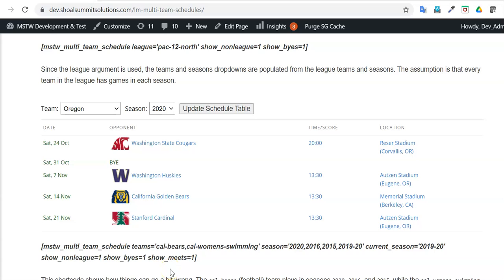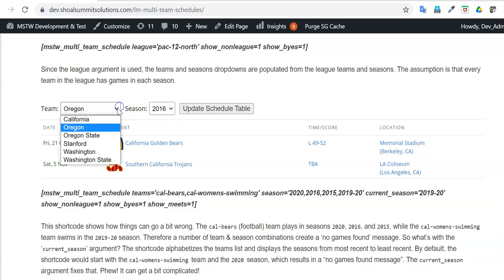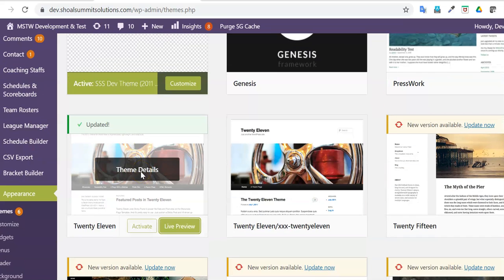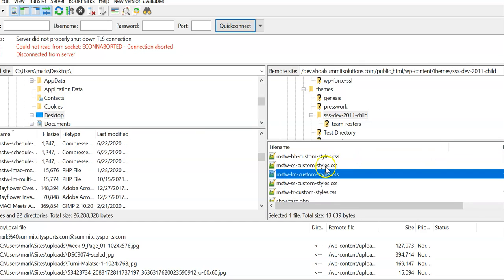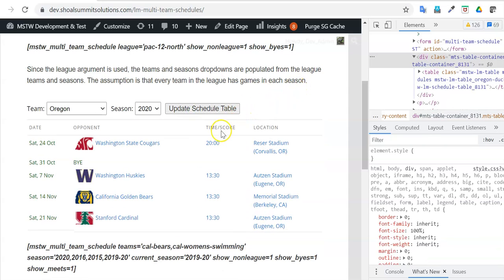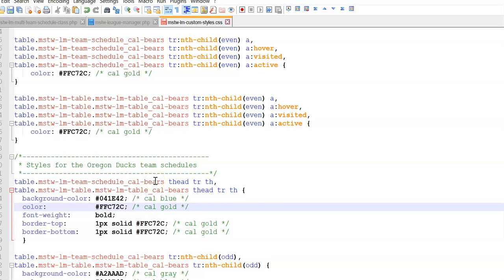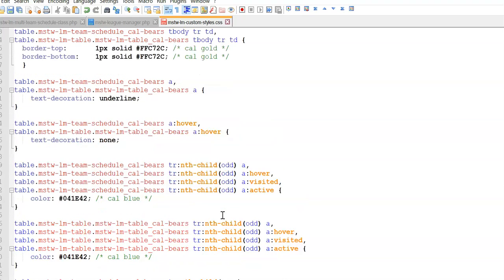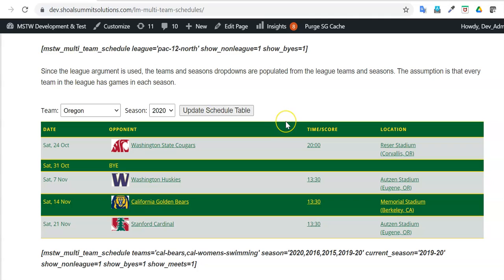Multi Team Schedules with Custom Styles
A description of the Multi-Team Schedule shortcode and a demonstration of some cool CSS styling of the schedules.